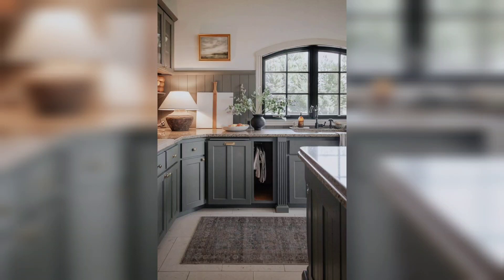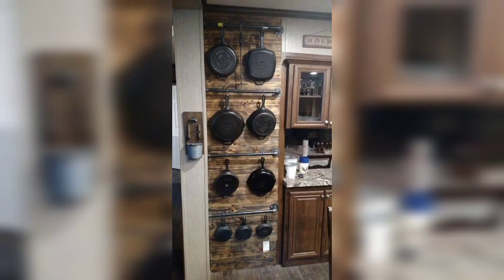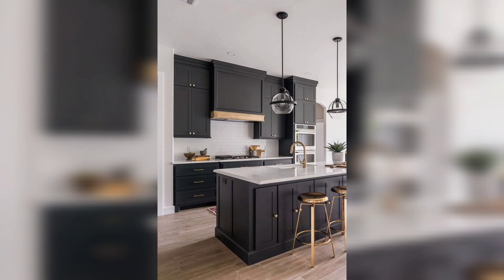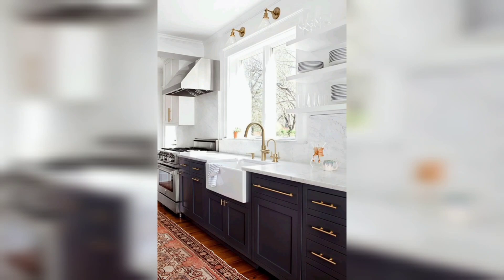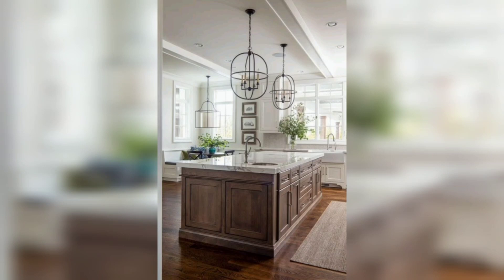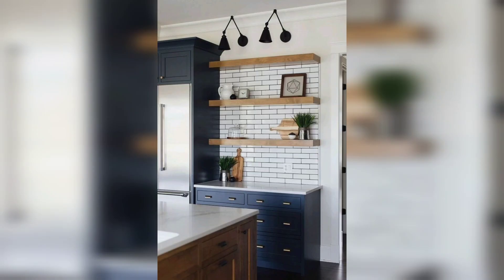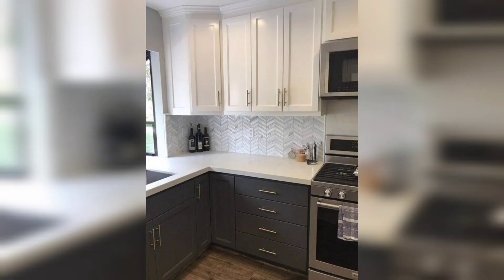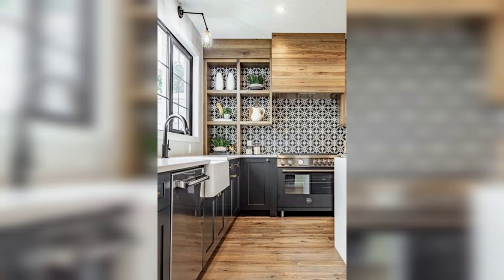Diy Kitchen Remodel Ideas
diy diyart diydesign home Decor.
In this video, we'll show you some simple and affordable tips to remodel your kitchen and give it a fresh new look.

Whether you're a seasoned DIYer or just starting out, you'll find plenty of inspiration and guidance here. Our kitchen remodel ideas are designed to help you save money and time, while still achieving a stunning result.

From painting cabinets to replacing countertops, we'll cover all the essential steps and tools you need to know. We'll also provide tips for maximizing storage space and making the most of your kitchen layout.